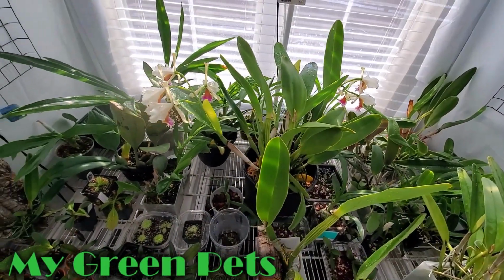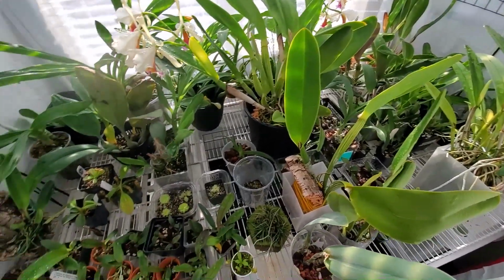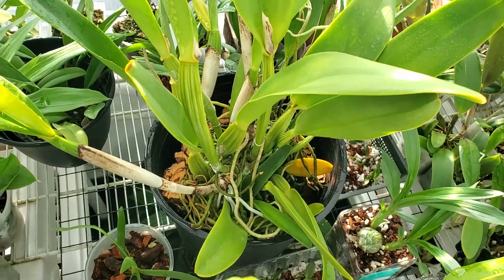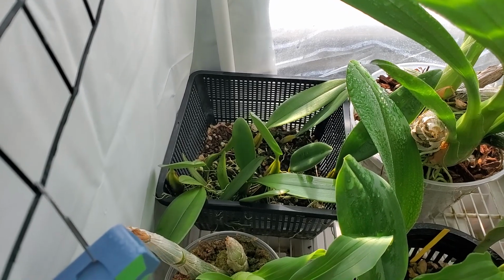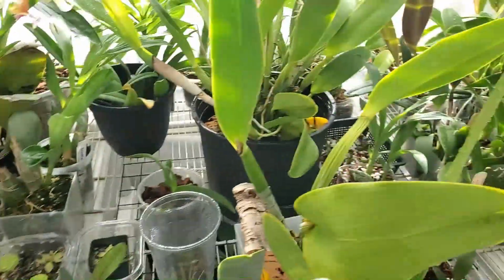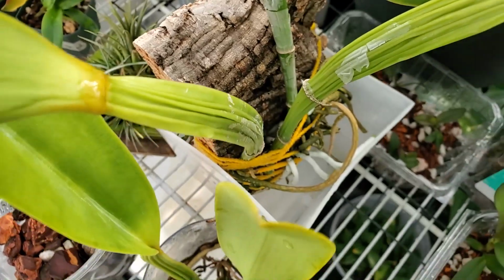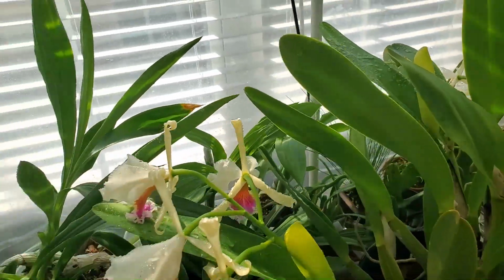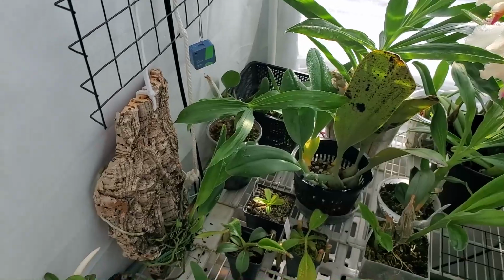Orchid collection update • 16 July 2023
The plants seems to have done just fine while they were left alone for about three weeks. Cattleya rex 'Unu' has two spikes in bloom while C. maxima is showing buds in sheath.